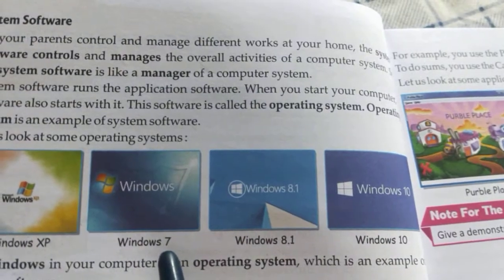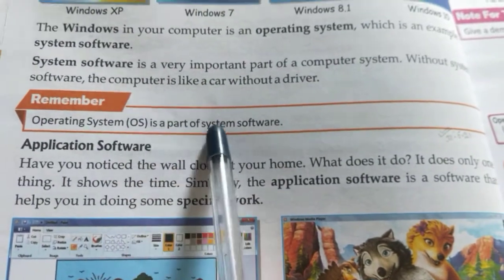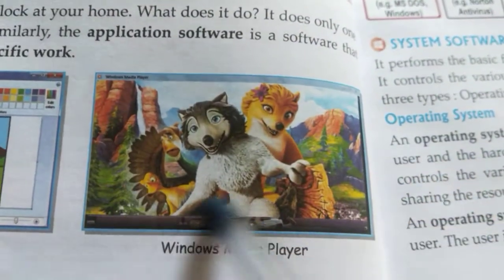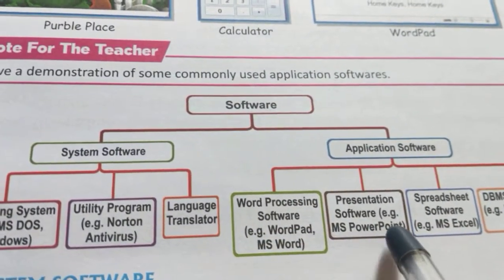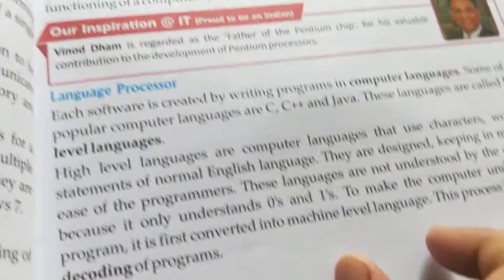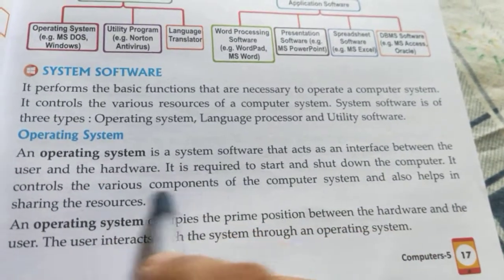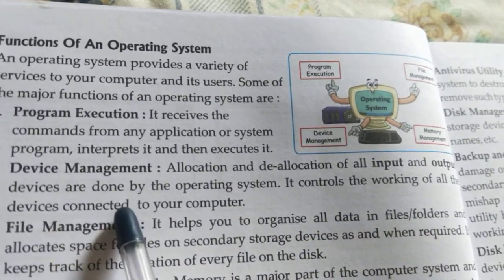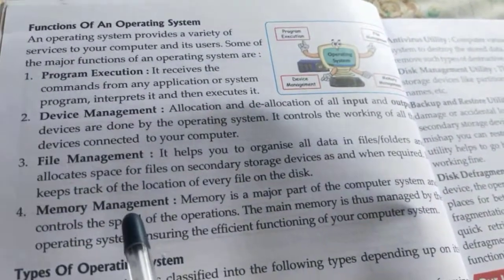Class 5. System Software and Application Software